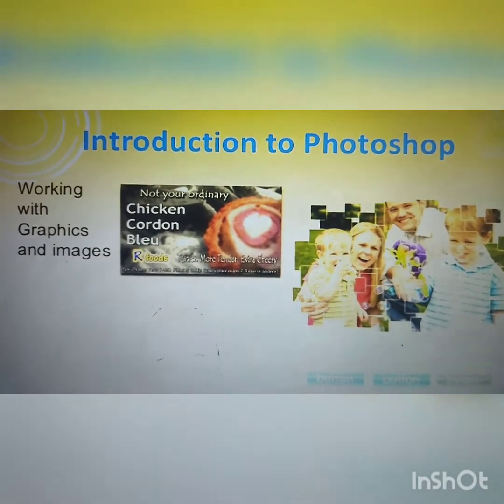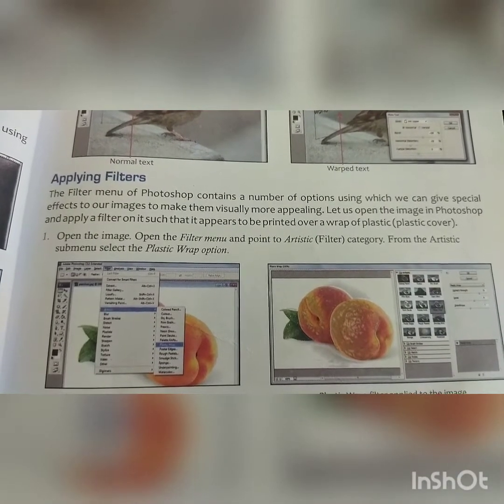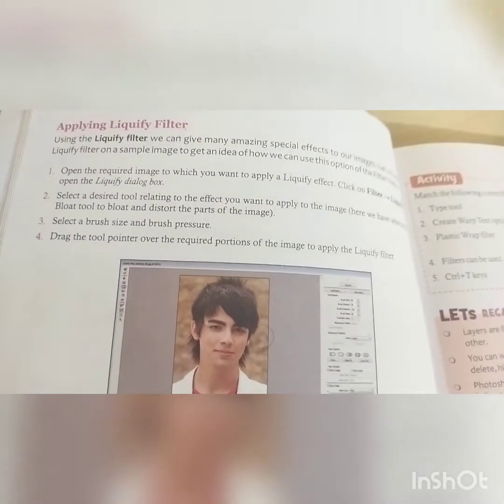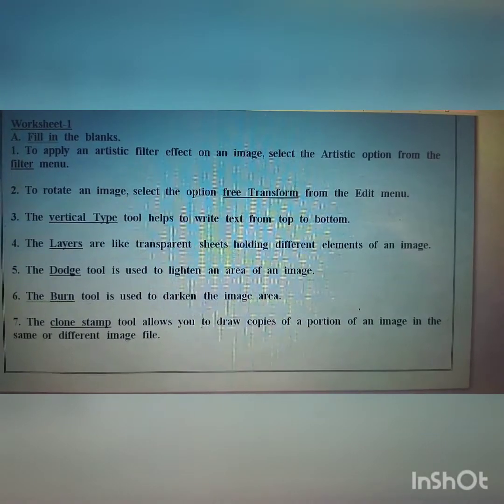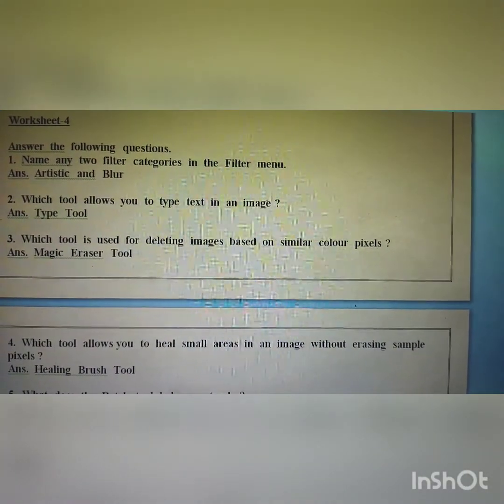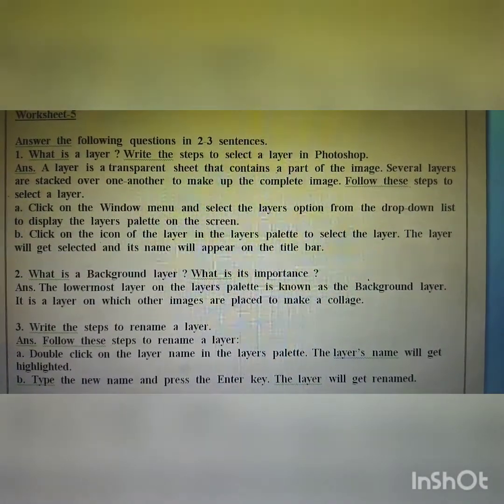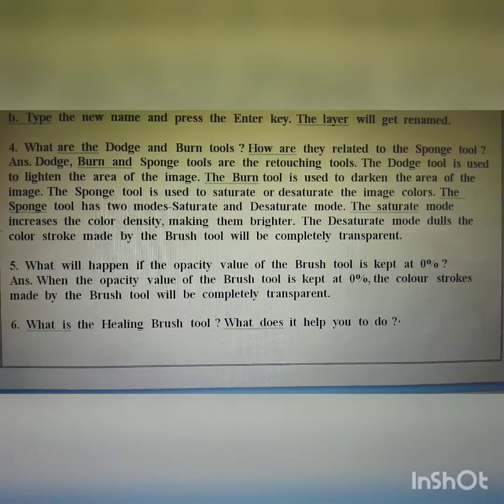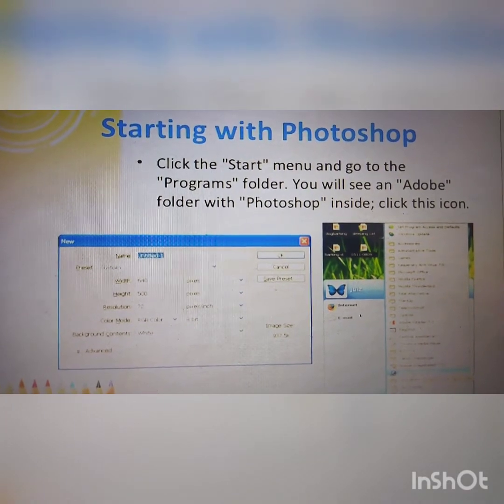Class-8 Ch-4 part-3